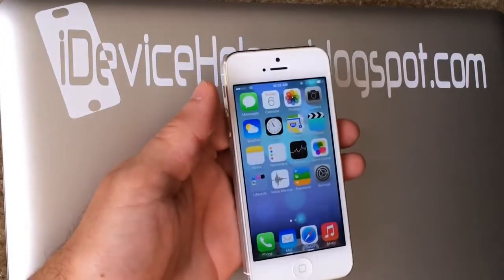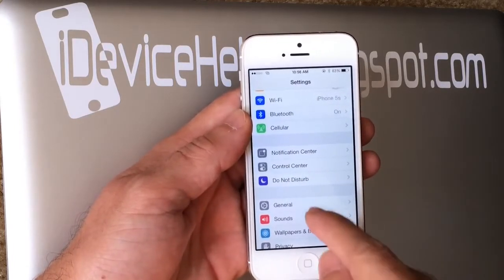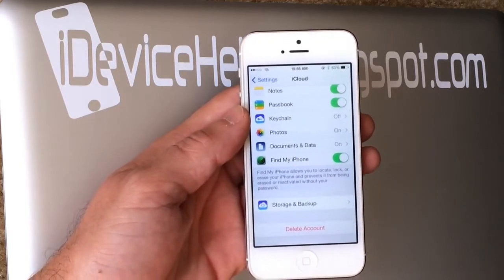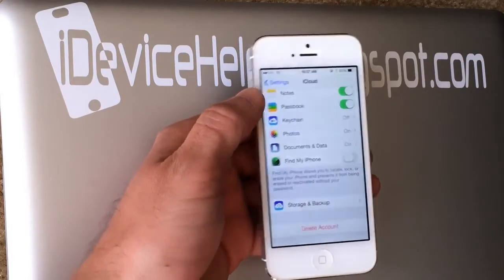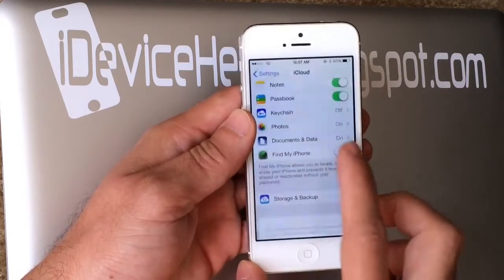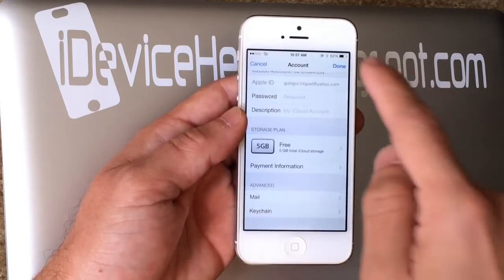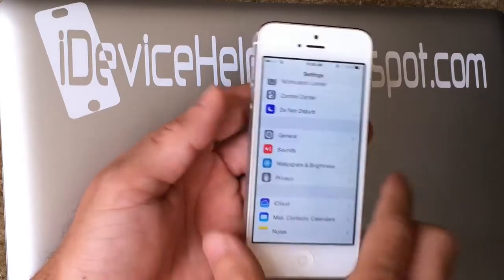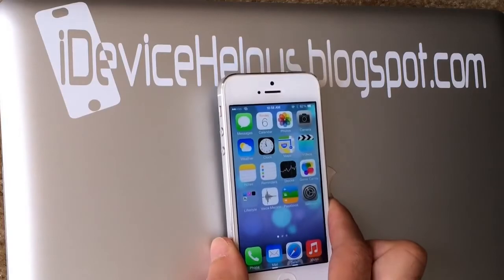Delete iCloud Account From iPhone 5s,5c,5 Without Password YouTube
Delete icloud Account From iPhone 5s,5c,5 Without Password.
And Thank You For Watch Video Don.t Forget